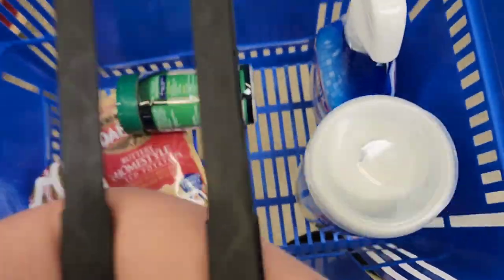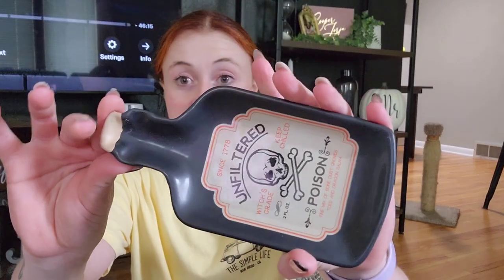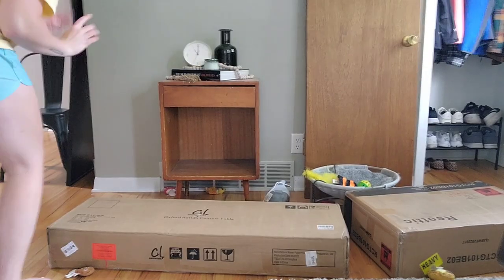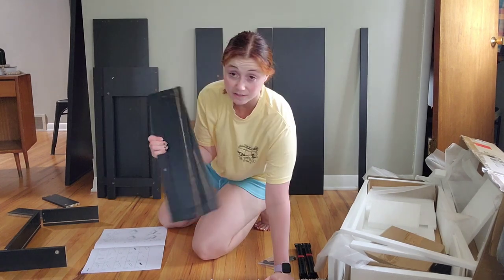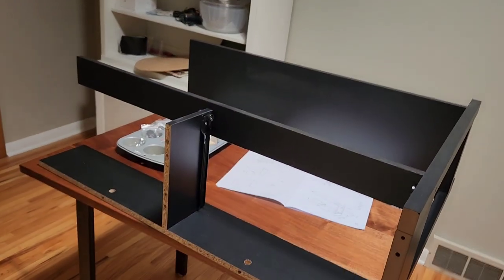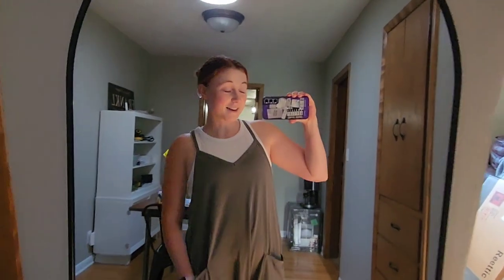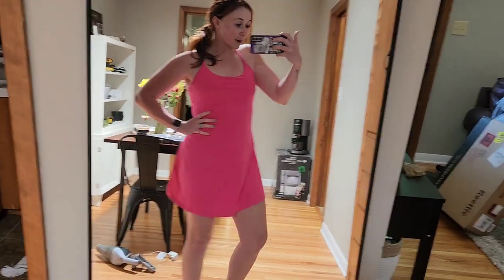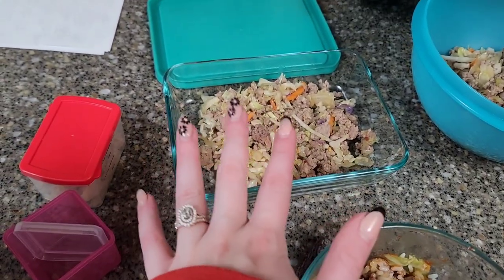Build AMAZON furniture w/ ME | Home Goods Haul | Weekend VLOG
Build some Amazon furniture with me! Two person assembly hah watch me do it all by myself! Also enjoy some way early fall/Halloween decor from Home Goods. Come along to a morning break date followed with some golfing. :)